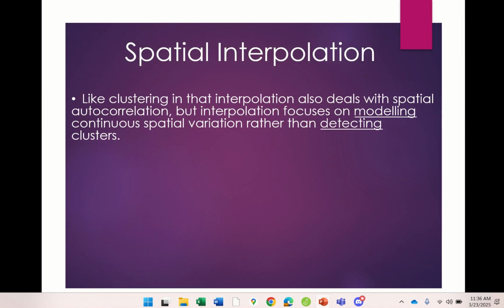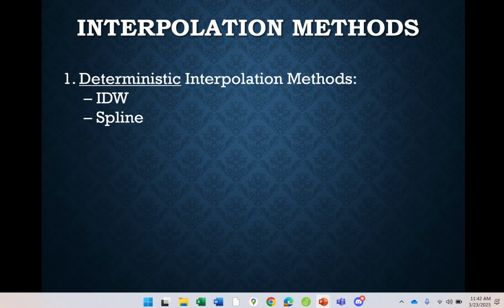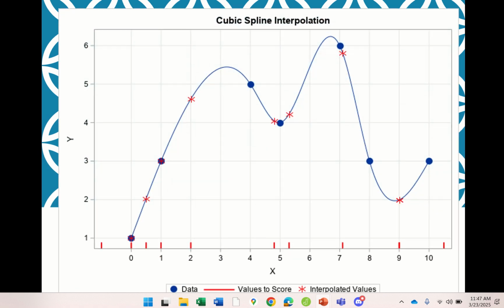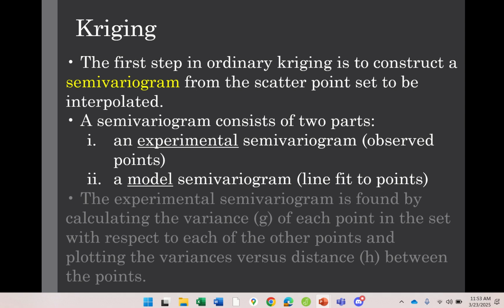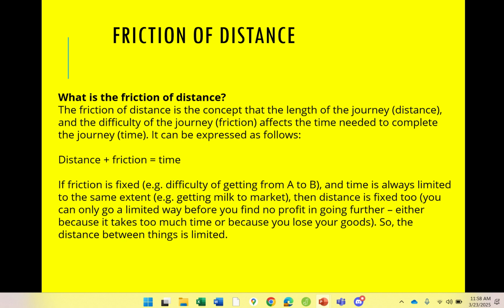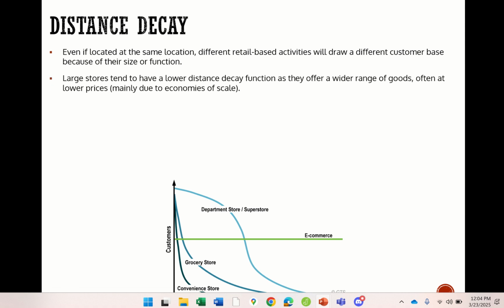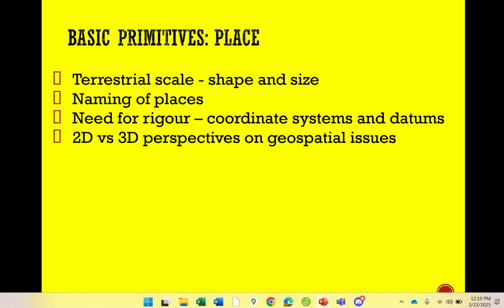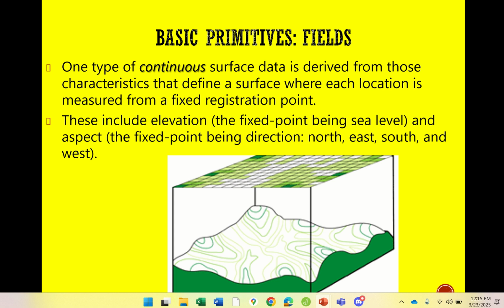Geog 270: Spatial Stats (Part 2)